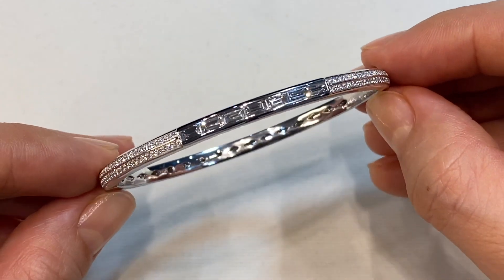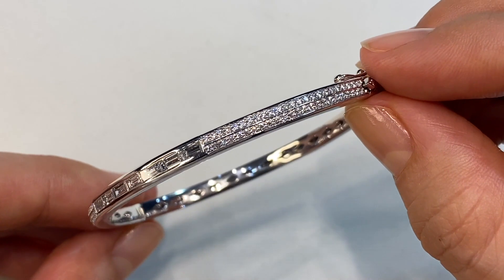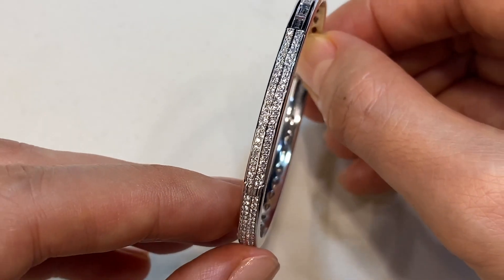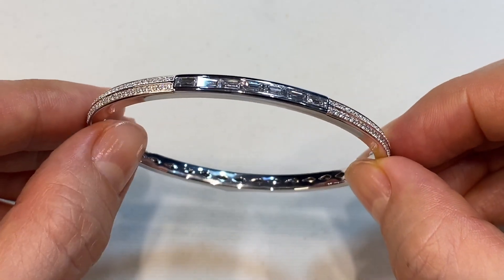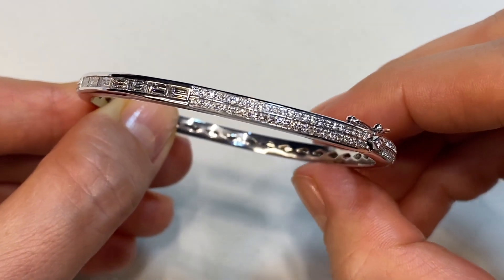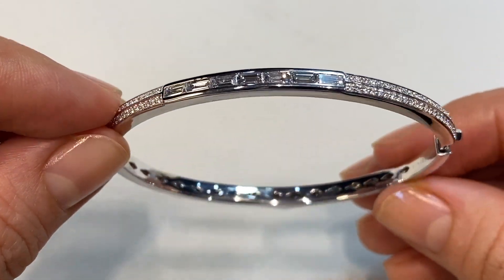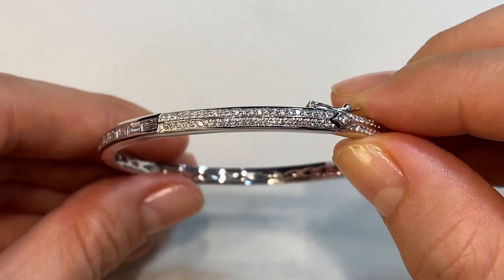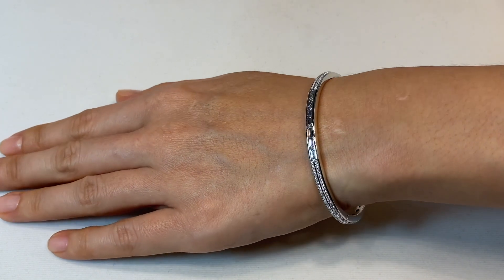D Flawless Diamond Bangle at 1.74 carat by Kat Florence KFD985WG